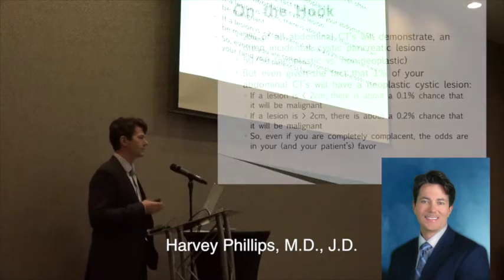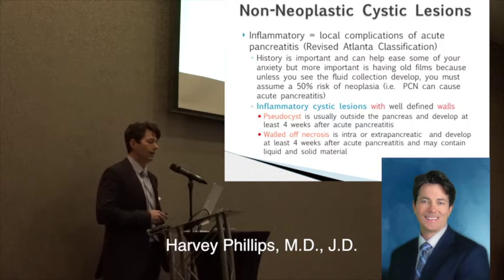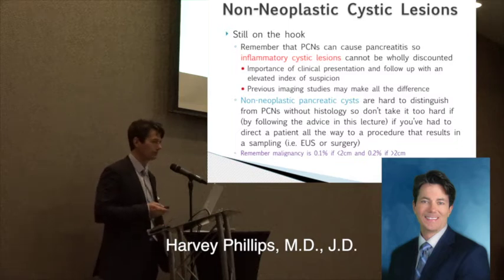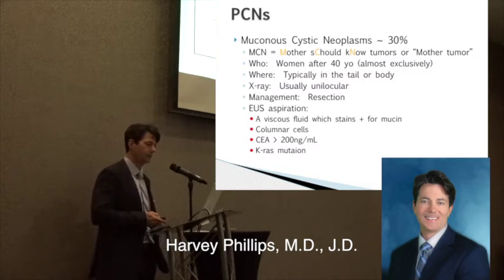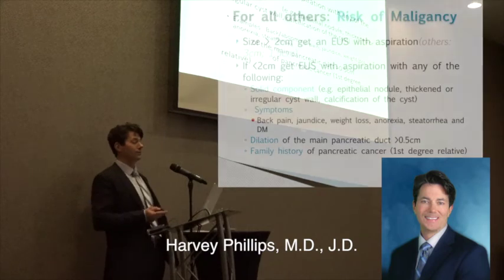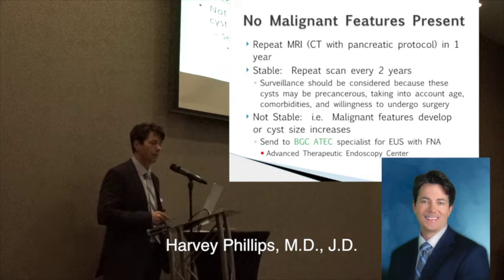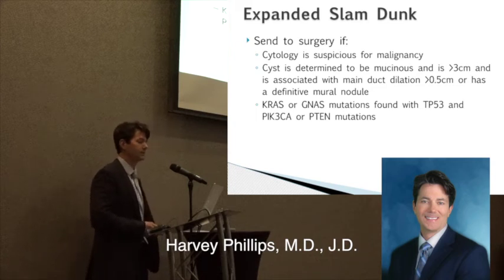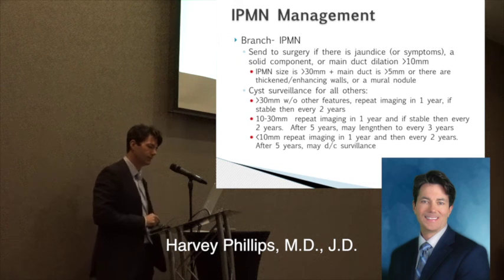Pancreatic Cystic Lesions with Dr. Harvey Phillips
We specialize in gastroenterology and hepatology.
Founded in 1947, our clinic has grown into the largest gastroenterology clinic in the Southeast. Our physicians offer comprehensive treatment and use the latest endoscopic advances to perform minimally invasive procedures such as colonoscopy, upper endoscopy, endoscopic ultrasound, and biliary endoscopy (ERCP).